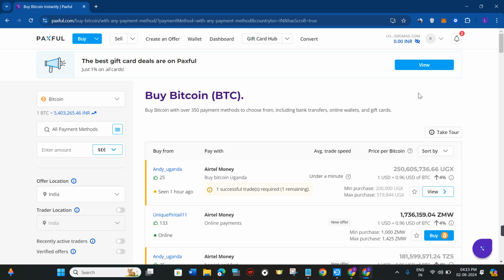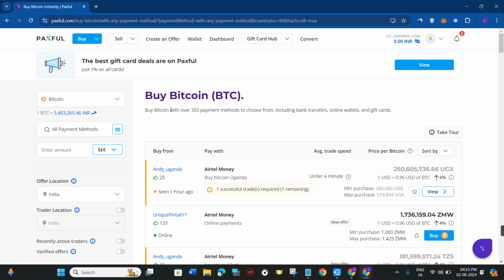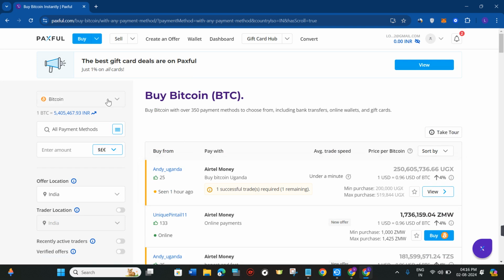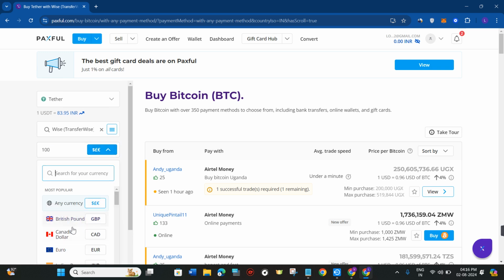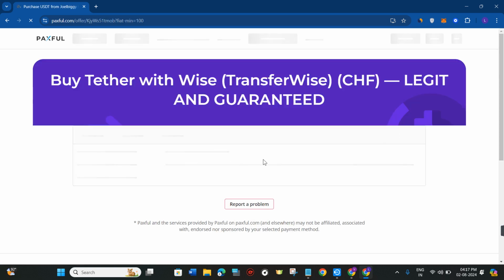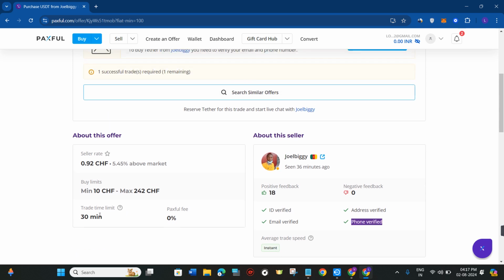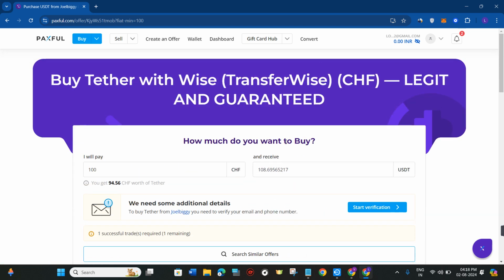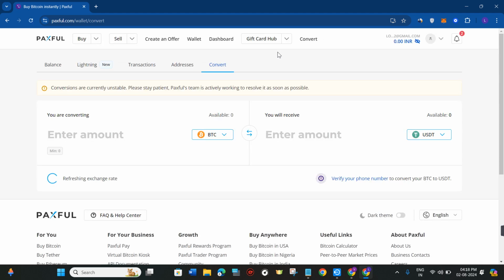How To Buy Crypto With Wise 2024! Full Tutorial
Welcome to Token Tutorials! In this video, I will show you How To Buy Crypto With Wise 2024! Full Tutorial